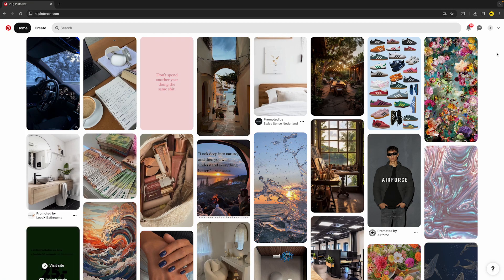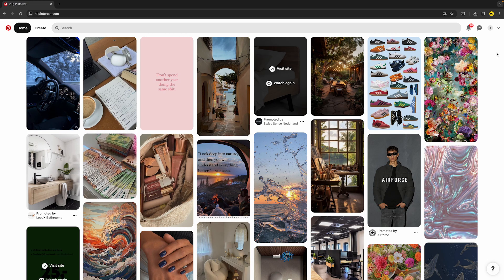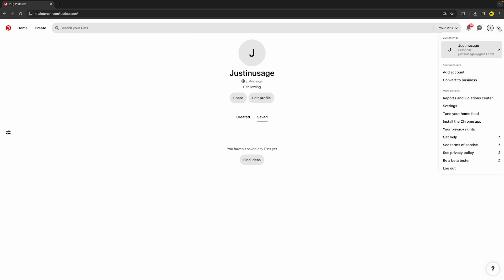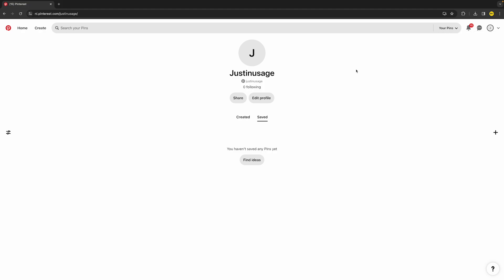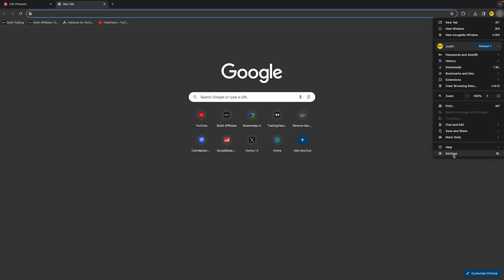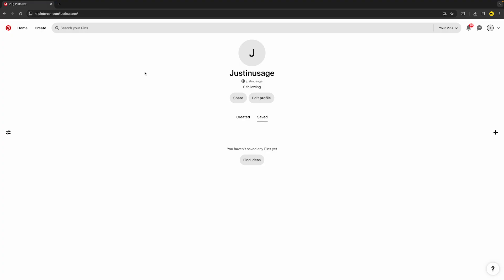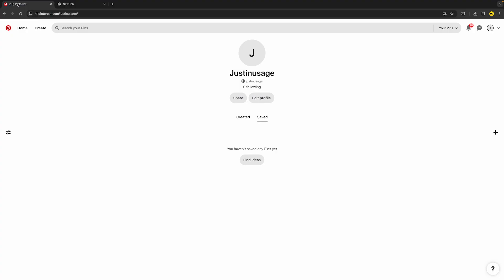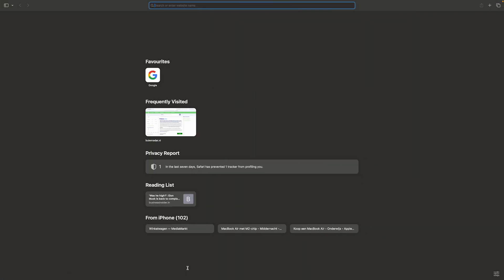How To Fix Pinterest App Not Saving Pins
How To Fix Pinterest App Not Saving Pins - Full Tutorial

👉 In this video we are going to show you how you can fix if the Pinterest app is not saving pins.